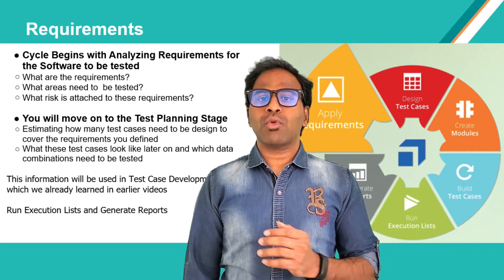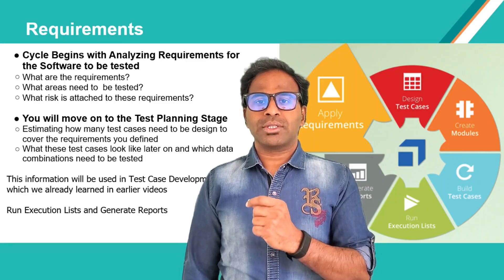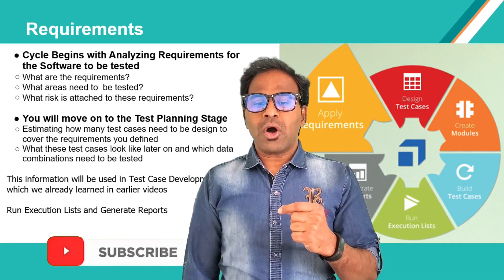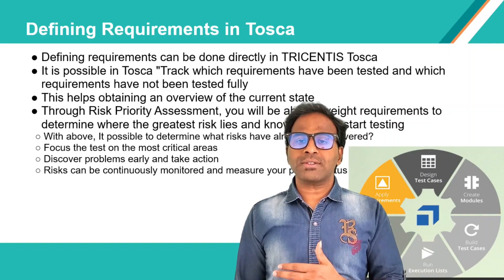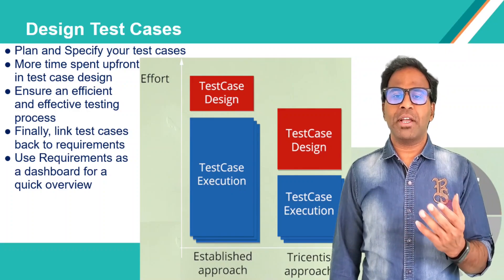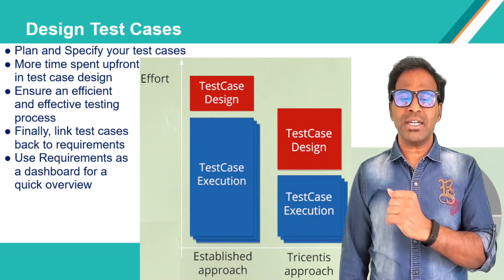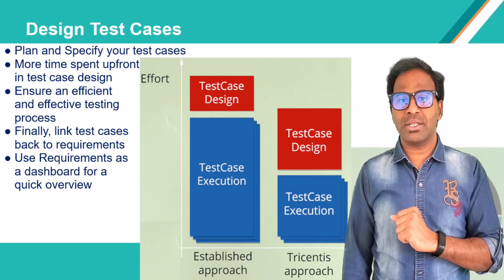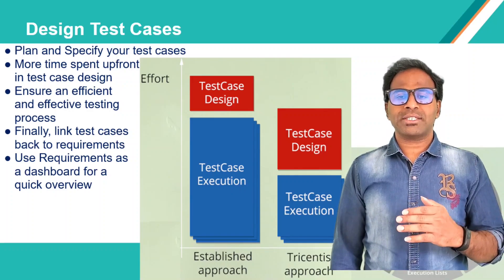TRICENTIS Tosca Test Design - Lesson 01| Overview of Requirements &Test Case Design Sections @ Tosca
Requirements:
Cycle Begins with Analyzing Requirements for the Software to be tested
What areas need to  be tested?
What risk is attached to these requirements?

You will move on to the Test Planning Stage
Estimating how many test cases need to be design to cover the requirements you defined
What these test cases look like later on and which data combinations need to be tested

This information will be used in Test Case Development which we already learned in earlier videos
Run Execution Lists and Generate Reports